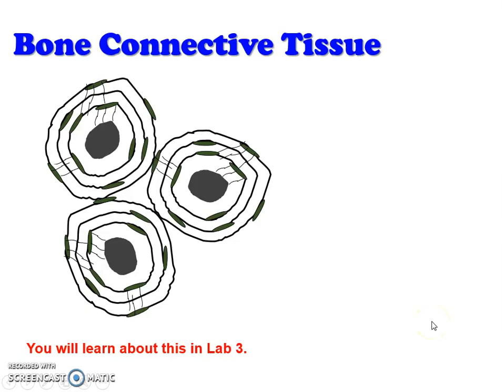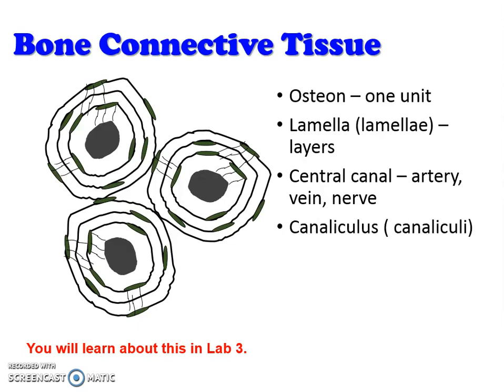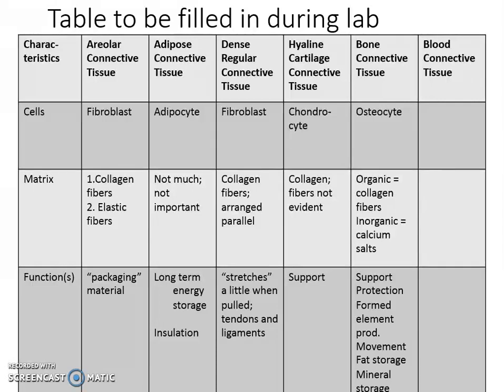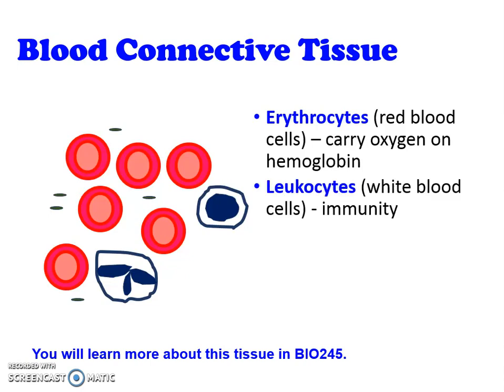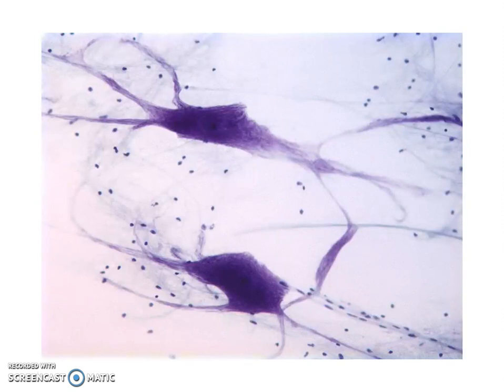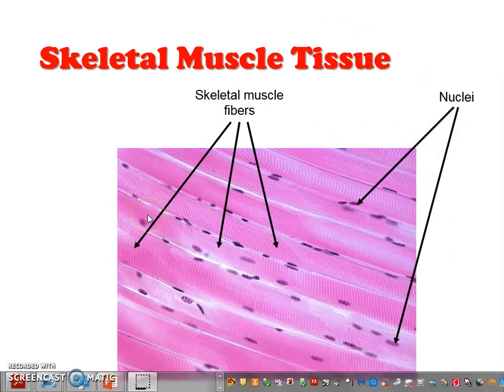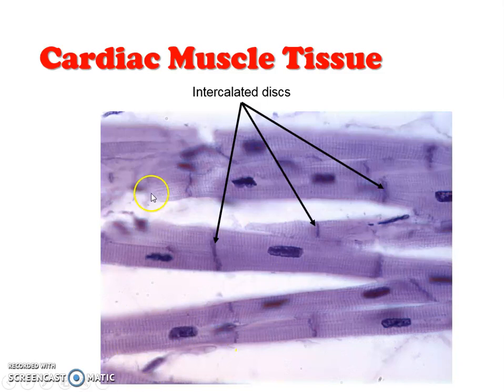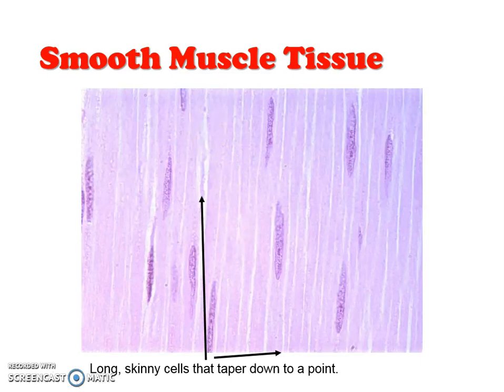Connective 2, Nervous and Muscle Tissue Lab Video